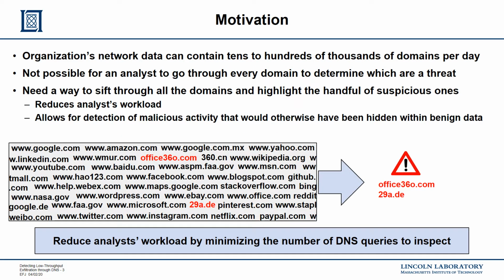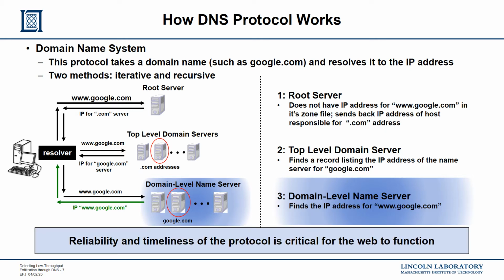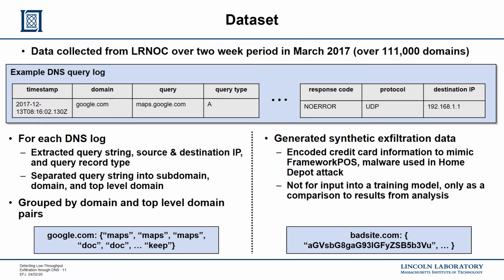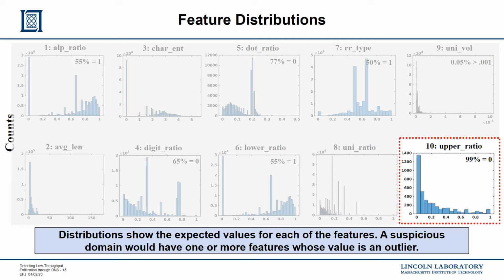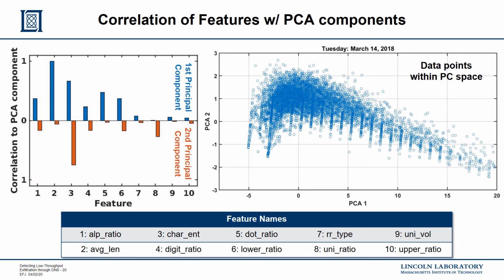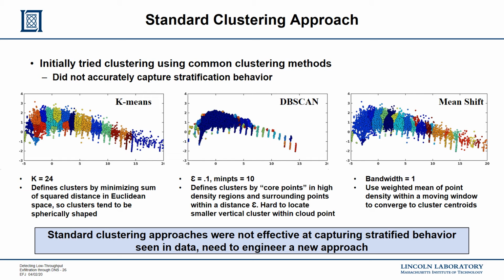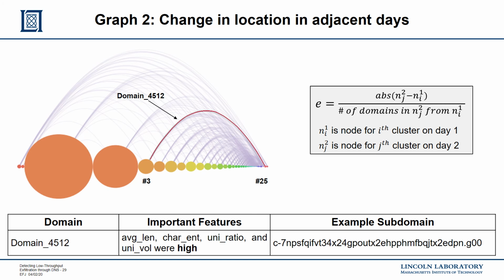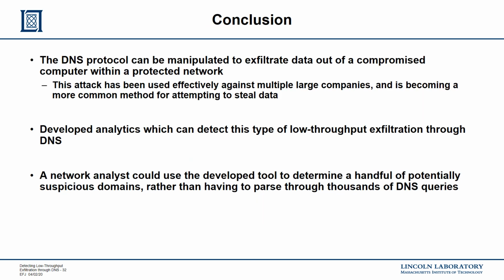DNS Exfiltration Analysis Presentation